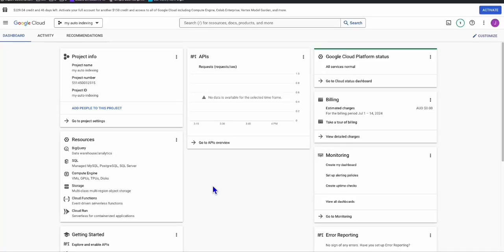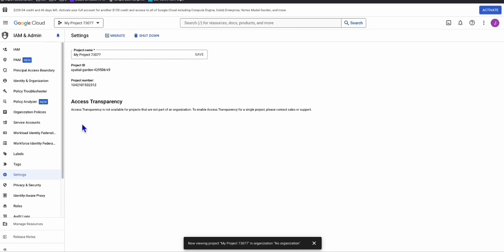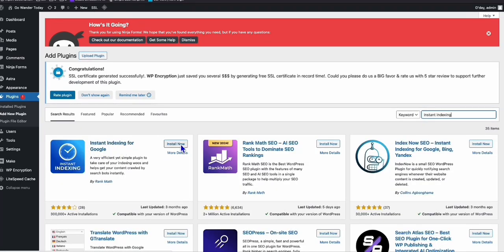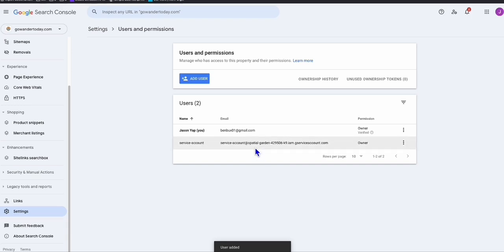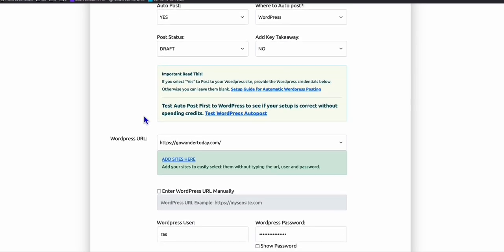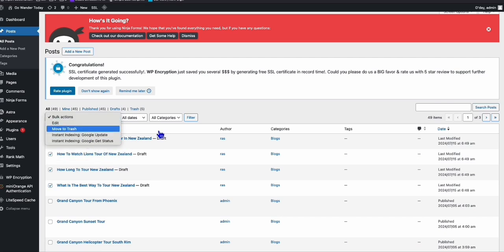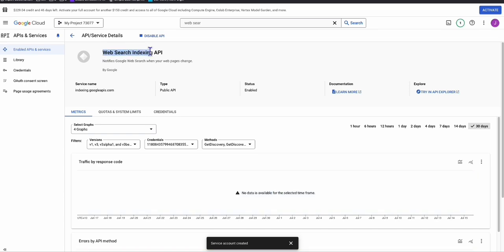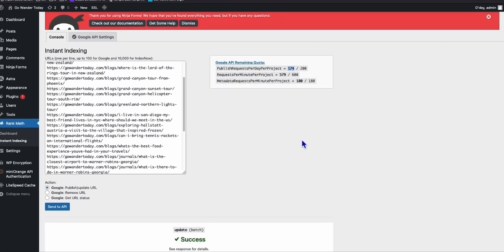Instantly Index Bulk Articles to Google from WordPress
More interesting tutorials